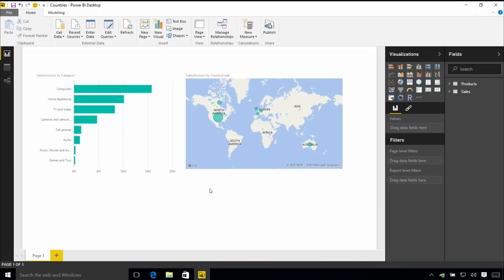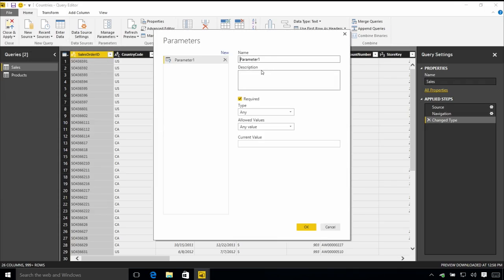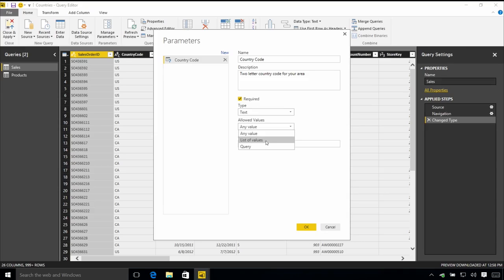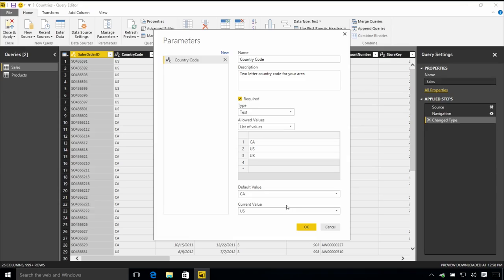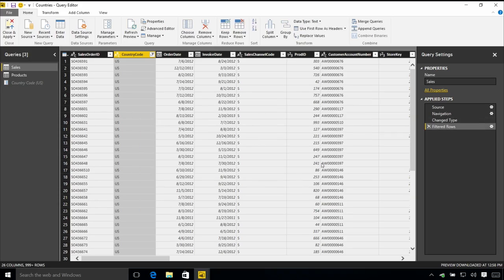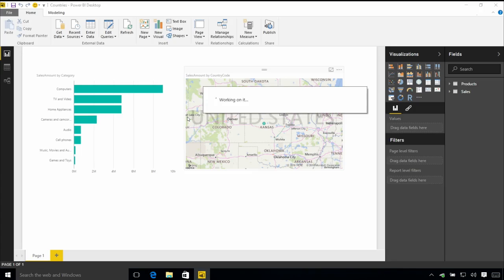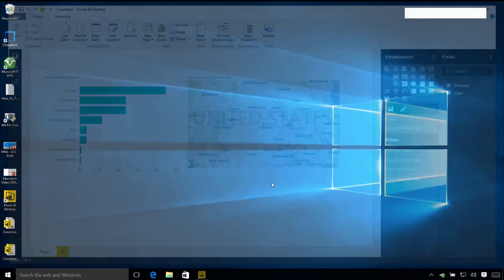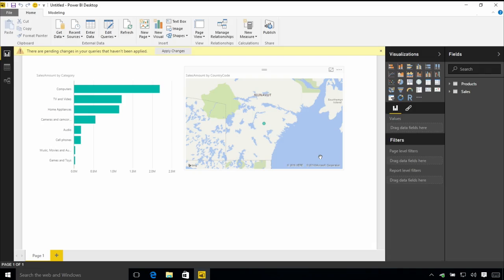[Feature Series] Microsoft Power BI – Data Transformations : Query Parameters